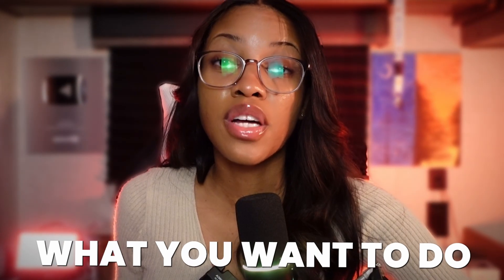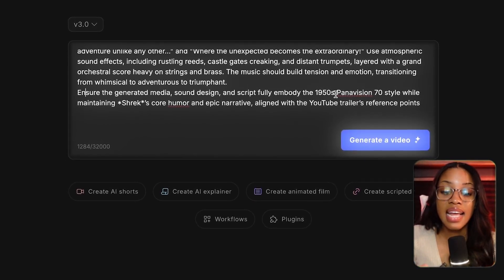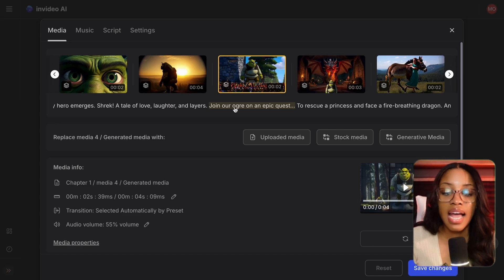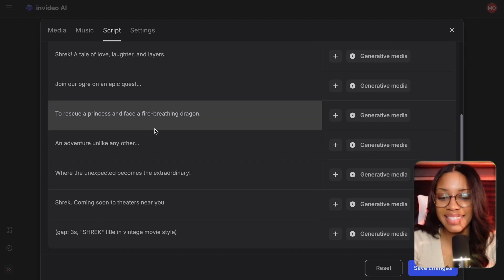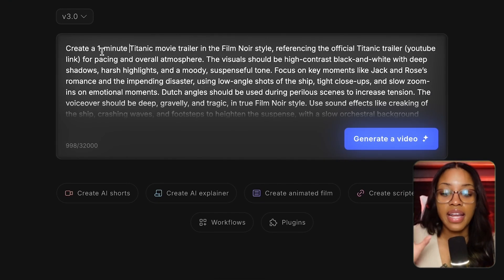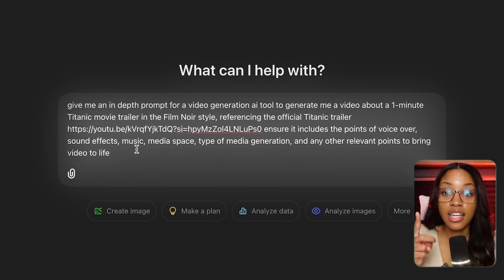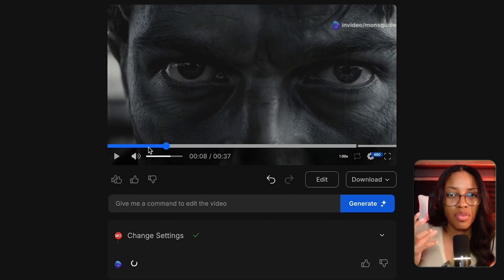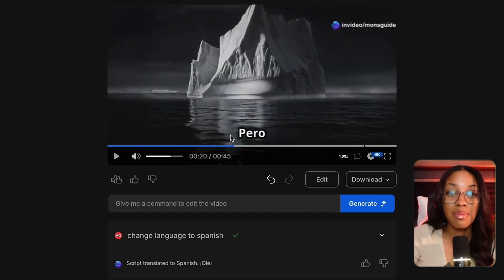How To Make AI Movie Trailers For Faceless Youtube Channel (The SIMPLEST Method)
In this video ill show you how to make faceless ai movie trailer videos using invideo ai v3 which is the simplest method to do this now! they're are more complicated ways to do it, that i can make a video about too! but for now this is a good start for beginners :)!
✅TOOLS/RESOURCES✅
👉 Get all the prompts i've used in my youtube videos here for free :)!
👉 Use Canva Here Pro FREE for 30 days To Create Thumbnails :) ➜
On my channel, I show you how to use ai tools to make your content creation journey more efficient. I show you how you can recreate the basics of almost any youtube channel using the help of ai to make the process easier :). So... if you want to start, monetize or grow a youtube channel or just learn some cool ways you can use ai for content creation. Then this is the channel for you :) I enjoy making these videos for you guys so I hope you enjoy watching them :)